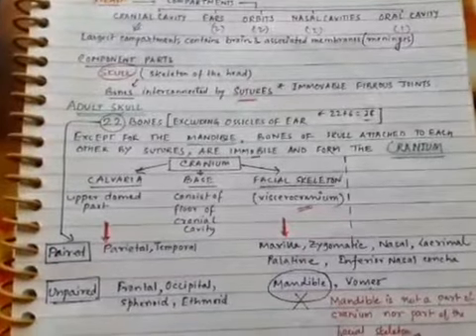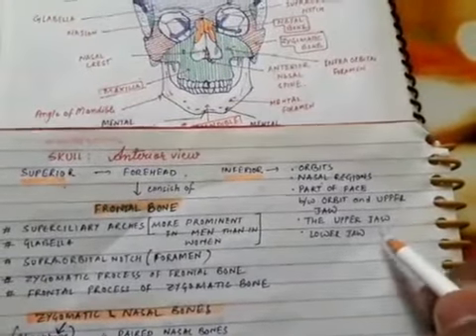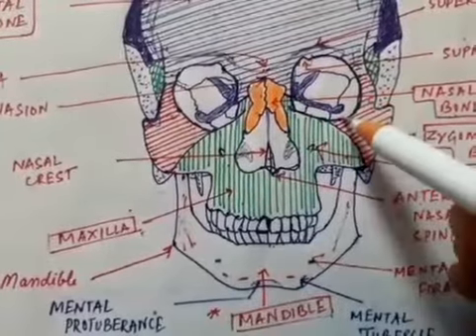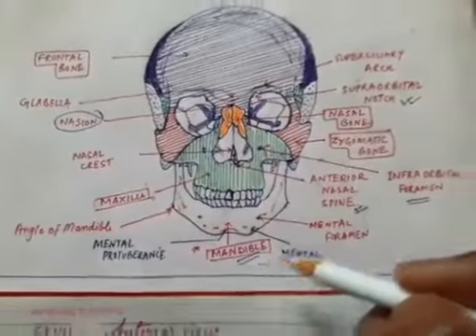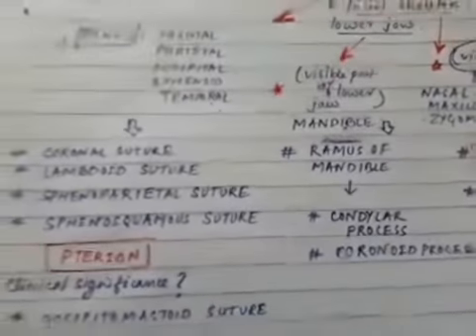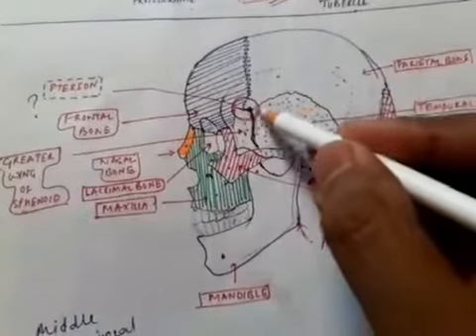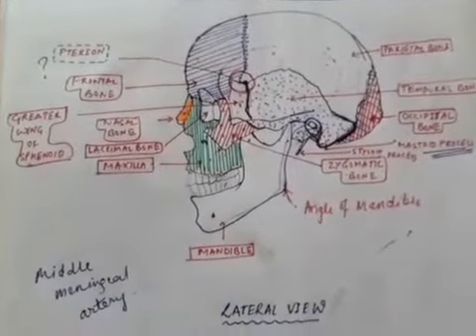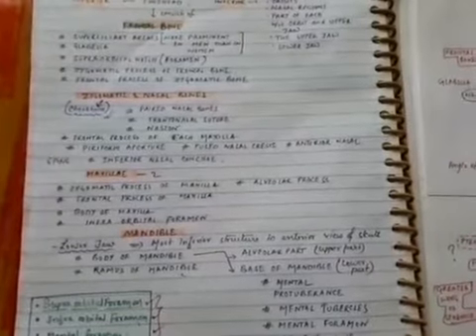Anatomy of the Cranium and the correlated bones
In this video, you will learn about the basic anatomy of the skeleton of the head; especially the skull and the correlated bones.